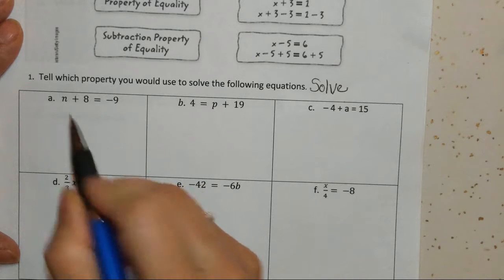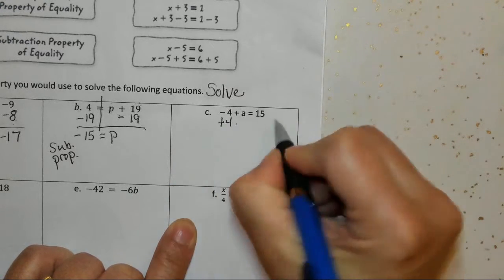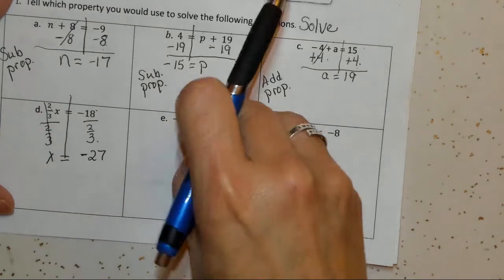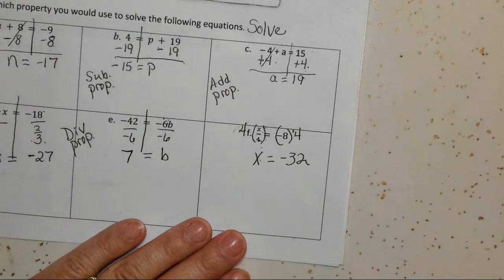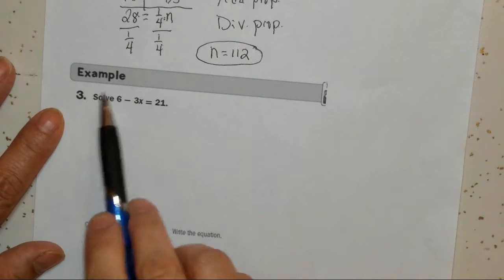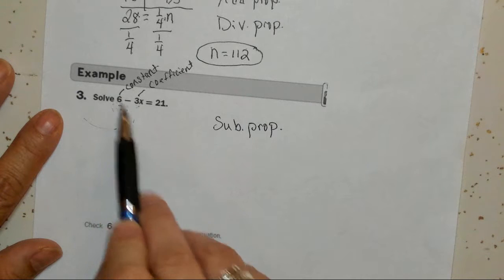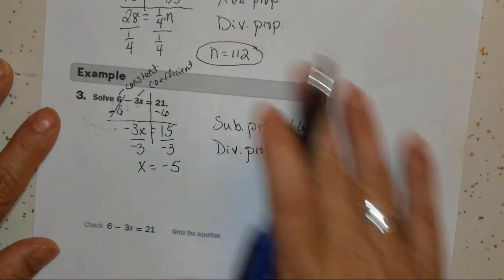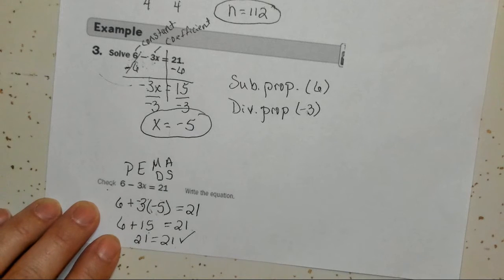jjhs 1 1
Solve 1 and 2 step equations